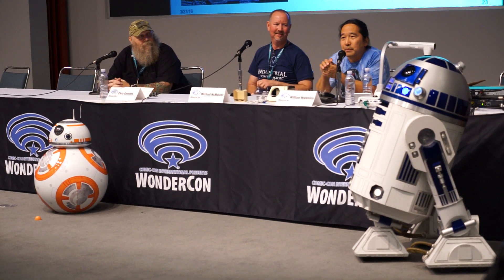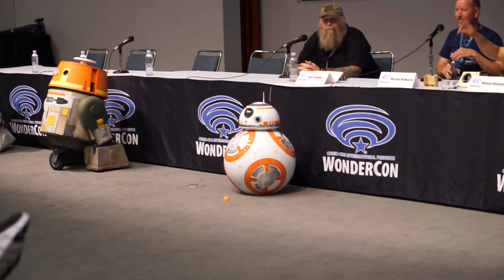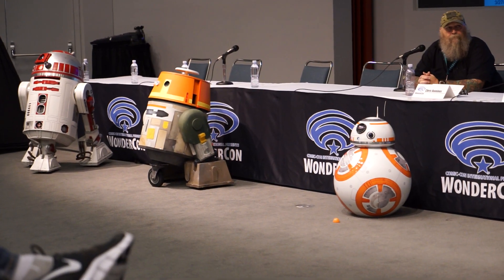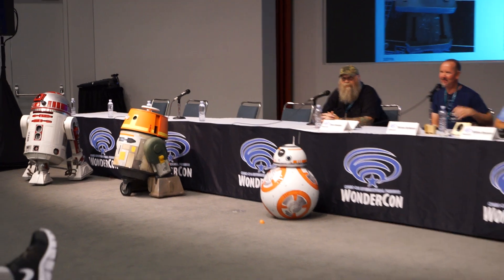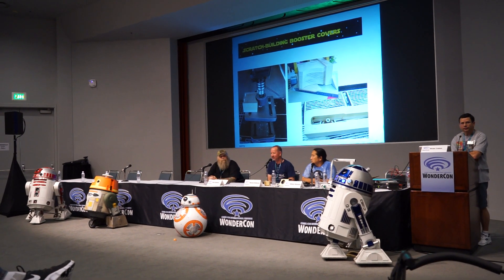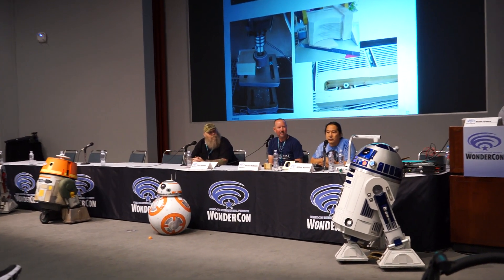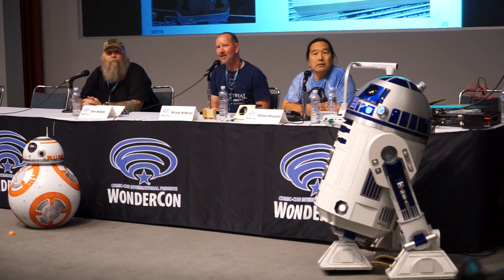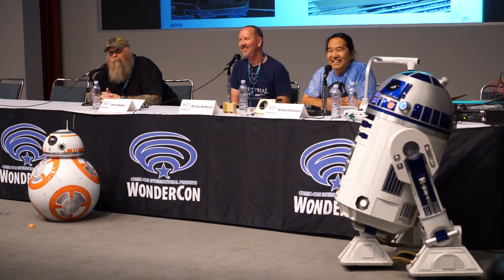WonderCon 2016 - Build your own R2D2 - 3D Printing of detailed parts - 20160327101356.m2ts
WonderCon 2016 - Build your own R2D2

TOPIC: 3D Printing of detailed parts, based on models posted by members at AstroMech.net

Do you want to know what it takes to build your own Star Wars droid? Southern California R2 builders Chris Romines, Michael McMaster, William Miyamoto, and Victor Franco (moderator) discuss how their robots were built and how they work. Topics include materials, blueprints, building techniques, tools, and the electronics used to bring R2's to life.